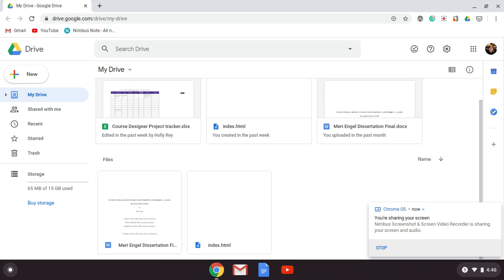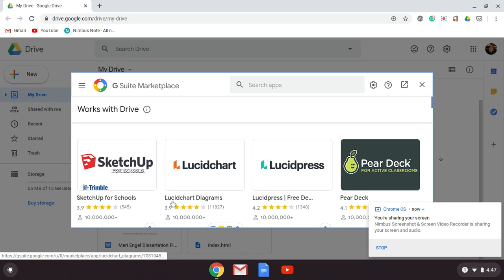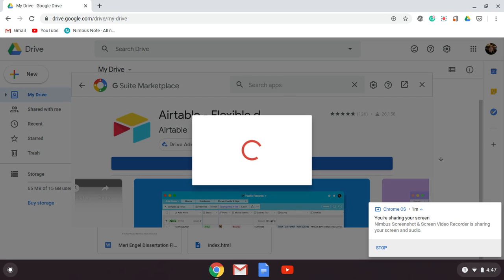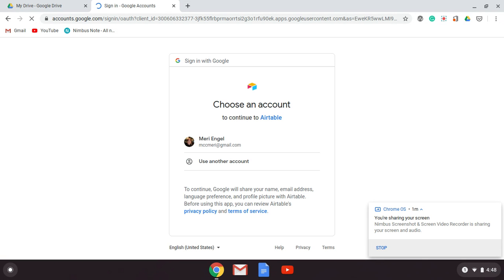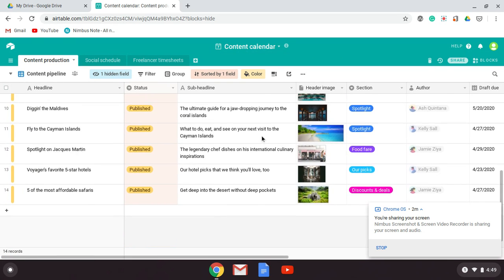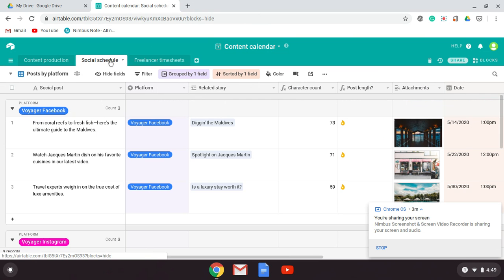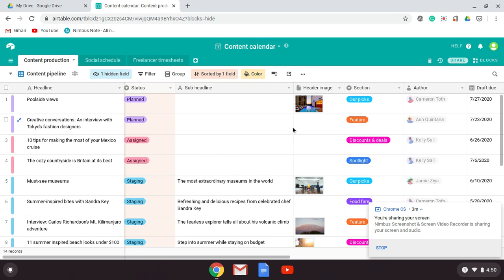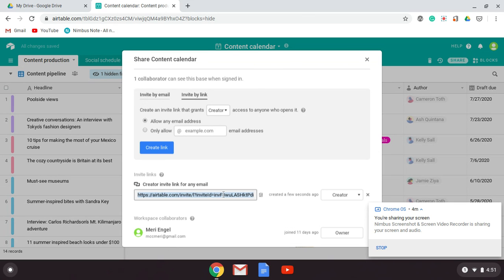Database assignment 1: Installing AirTable in Google Drive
AirTable will be used instead of Microsoft Access for students working from a Mac or Chromebook during the pandemic. This is the first video - how to install AirTable.